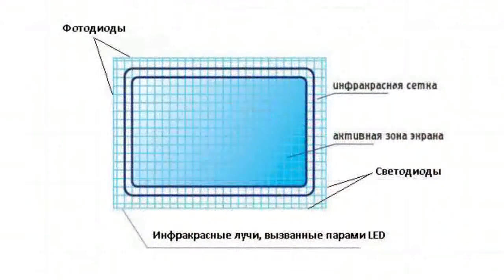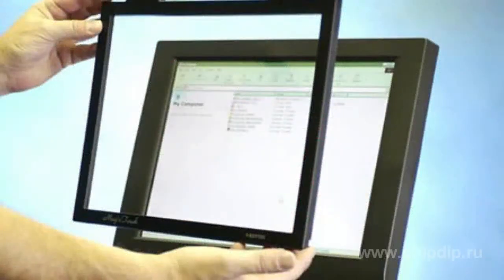Infrared Touchscreens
Infrared TouchscreensInfrared touchscreens are used when high picture quality is required. Their principle of operation is rather simple: two arrays of LEDs are arranged horizontally and vertically, and on the other side there are two arrays of photodetectors. Each LED corresponds to each photodetector. LEDs produce invisible infrared radiation with a small scattering angle so that LEDs would not 'clutter' photodetectors close to the operating one1. The disruption of the light beam at finger touch causes the signal to change on the respective photodetector. The signal goes from the vertical and horizontal array to the control element which determines the touch coordinate. The precision of defining the touch coordinate depends on the number of LEDs in the array. An infrared touchscreen is a frame without glass and transparent films. This structure prevents unwanted changes to image parameters, which is an unquestionable advantage of these screens. But they also have some disadvantages. The screens of this type have a short life service due to the ageing of infrared LEDs. Second, they are sensitive to soiling and dust. And finally, they should avoid the direct sunlight as it can lead to the failure of the screen. Infrared touchscreens are most commonly used in educational facilities. 1 Note: The translator failed to understand the meaning of the word 'рабочий' in this context